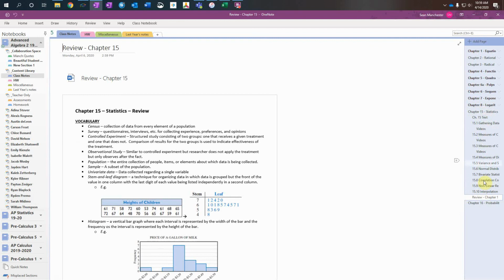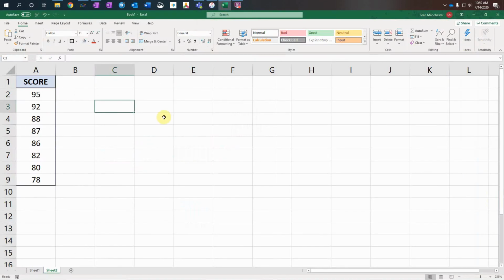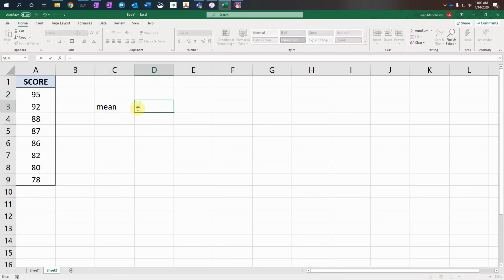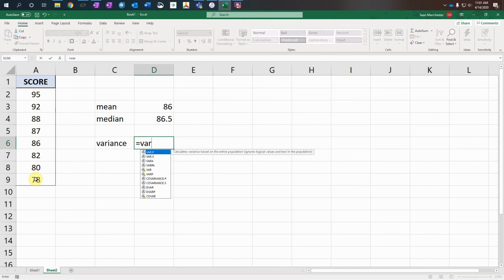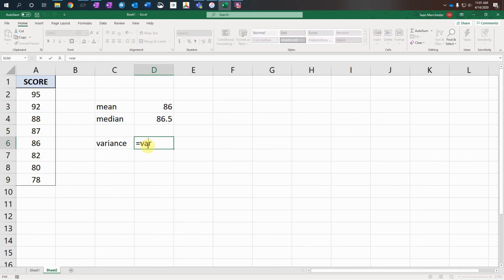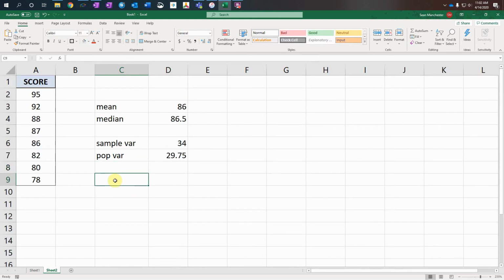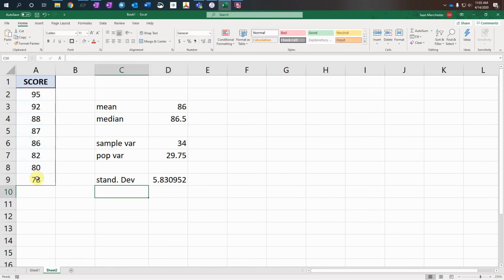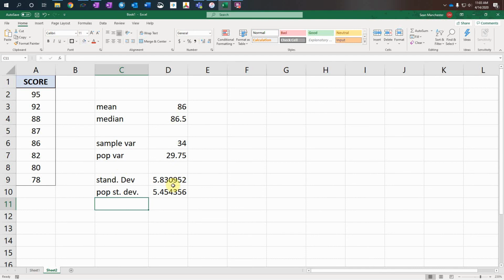A2 - 15.5 Variance and Standard Deviation 7 (Computations with Excel)